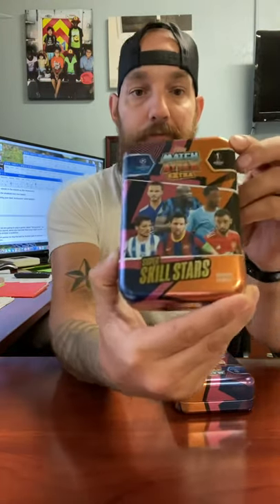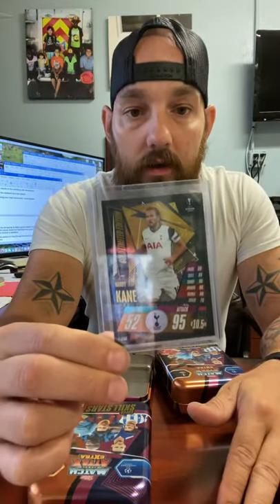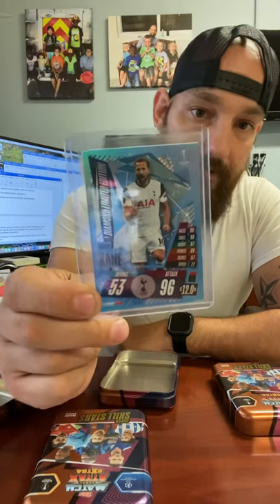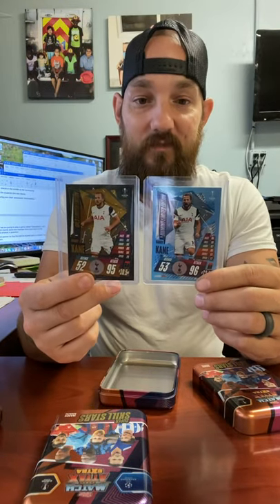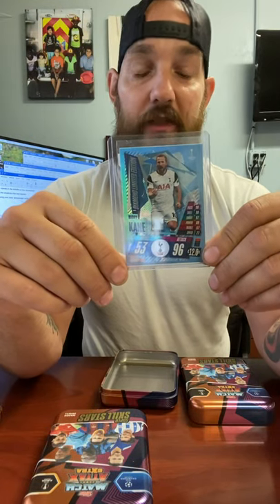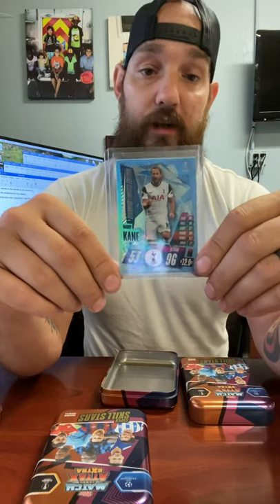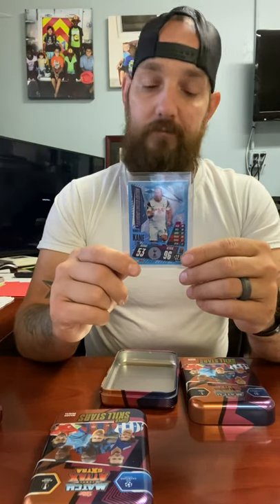Searching For Harry Kane Diamond Edition! ⚽️🔥💎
This was my first purchase of soccer Cards ever in my life! Wish me luck as I go looking for the 1 in 572 Tins draw of Harry Kane!